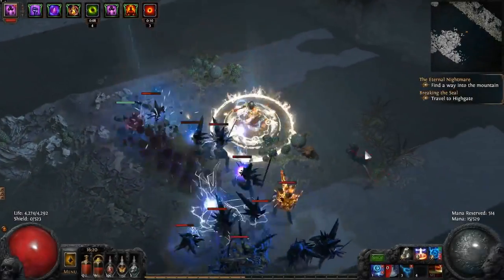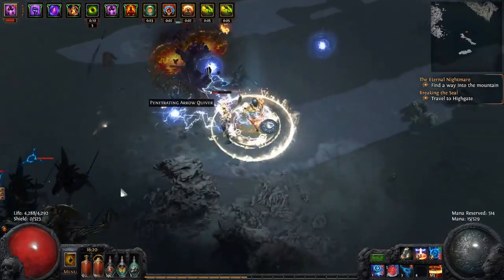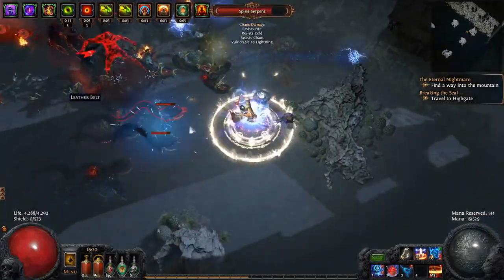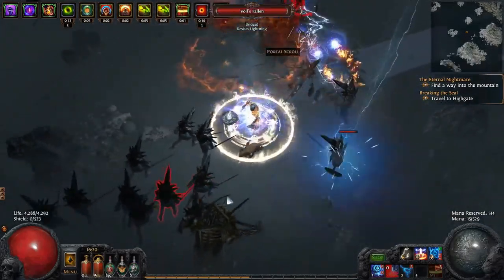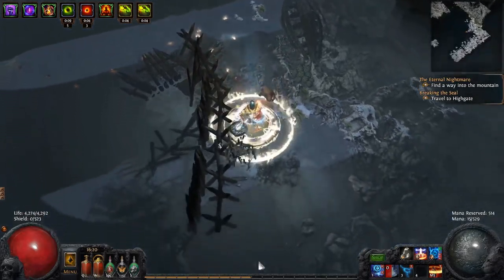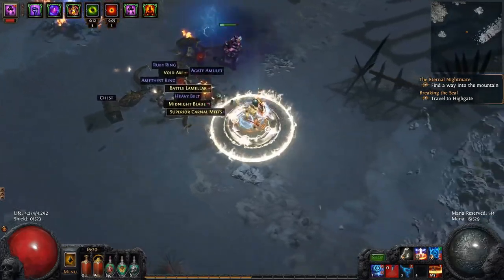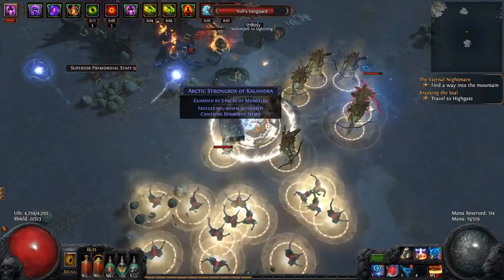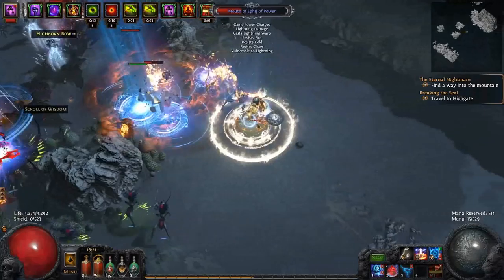Path of Exile: 1 Month Build WIP - Iron Will Righteous Fire Ball Lightning Scion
ZiggyD's experimental work in progress Iron Will Righteous Fire Ball Lightning Scion is well under way in the Path of Exile 1 month Flashback Hardcore race. We just managed to switch to Righteous Fire and I've been experimenting with a slower single-cast but high mobility playstyle that seems to be proving effective. Let me know what you think of our progression so far!